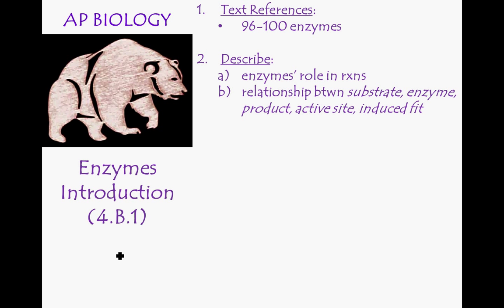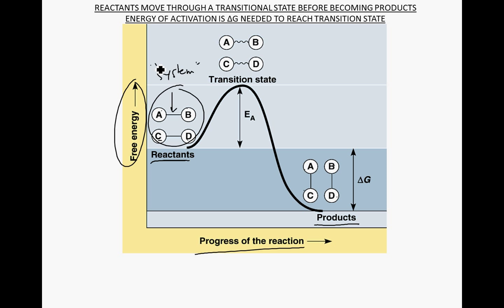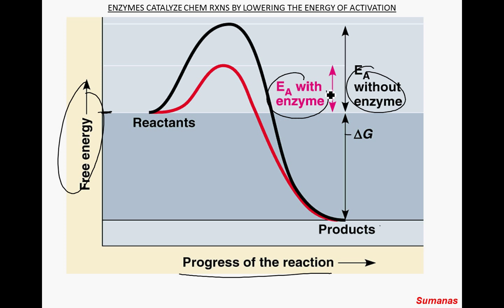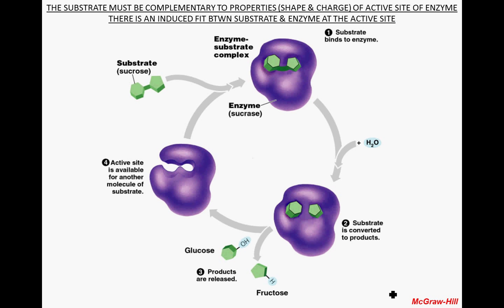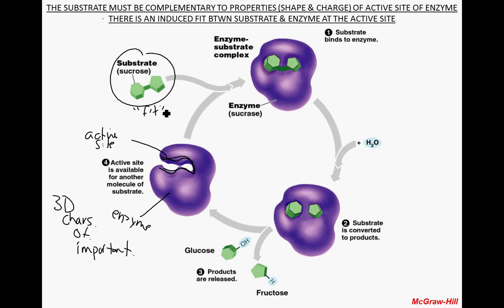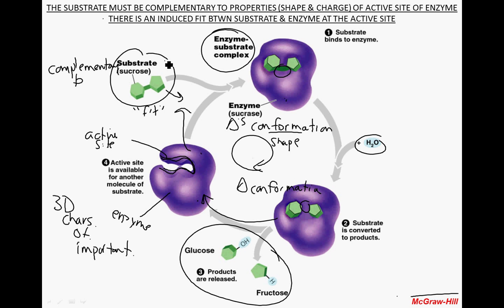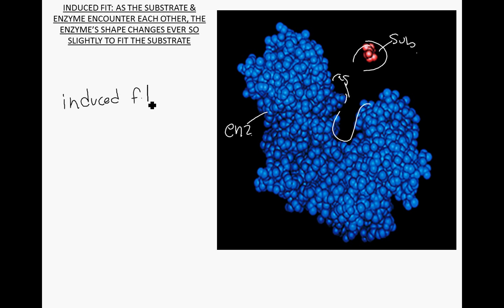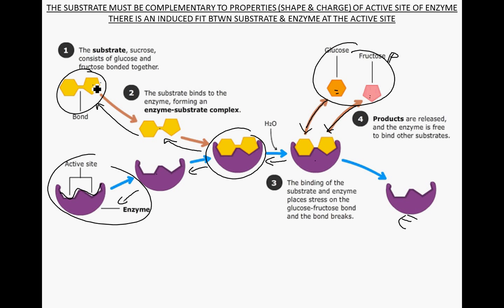Enzyme Introduction & Review